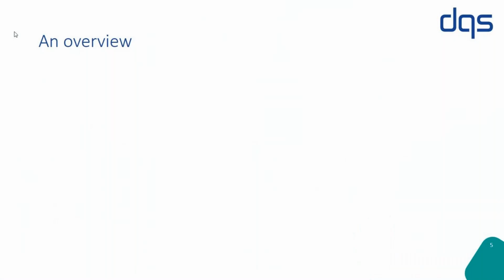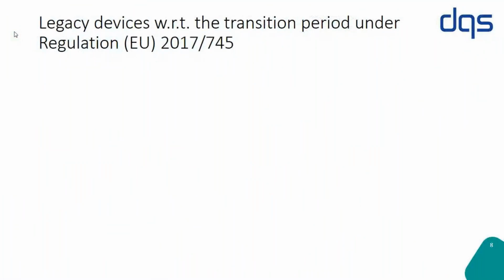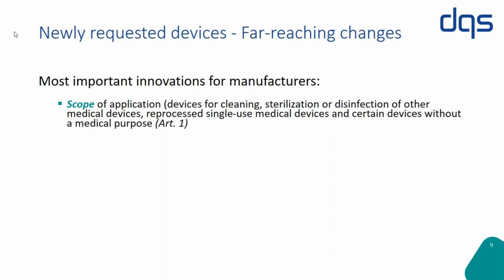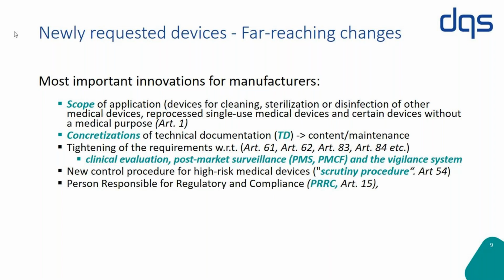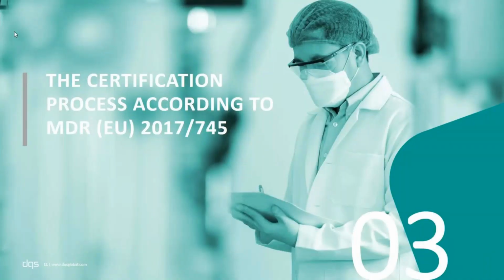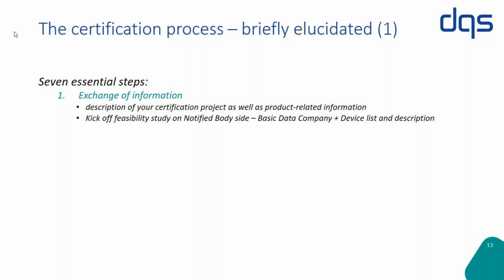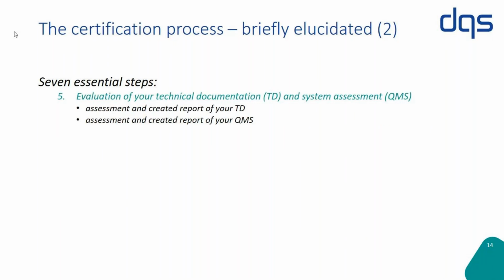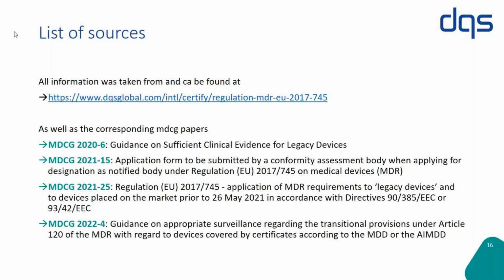Introduction to the European Medical Devices Regulation MDR EU 2017 745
The new Regulation (EU) 2017/745, called MDR was published on May 5, 2017 and entered into force on May 25, 2021. Therefore, the new Regulation (MDR) replaces the previous Medical Device Directive MDD 93/42/EEC and the Active Implantable Medical Devices Directive AIMD 90/385/EEC.

This webinar, presented by Andreas Geringer, will give you a brief introduction into the procedures and possible obstacles on the way to the certification.